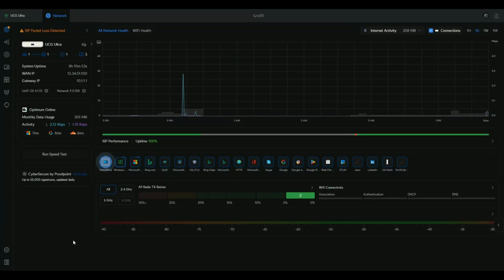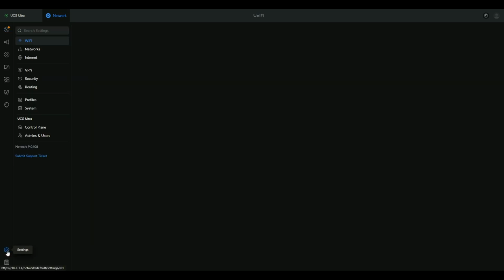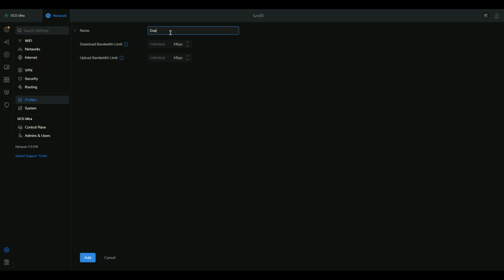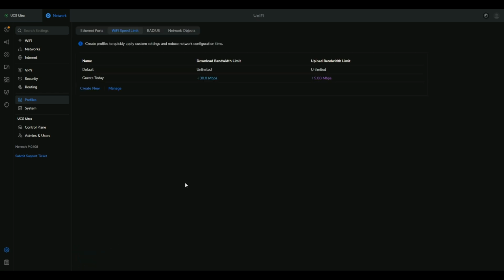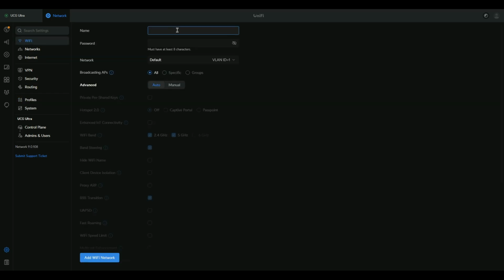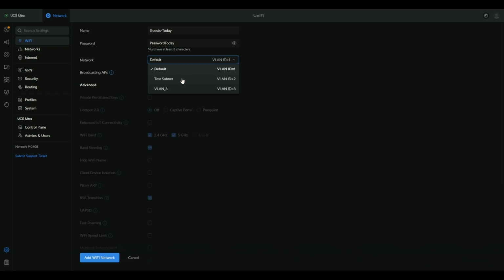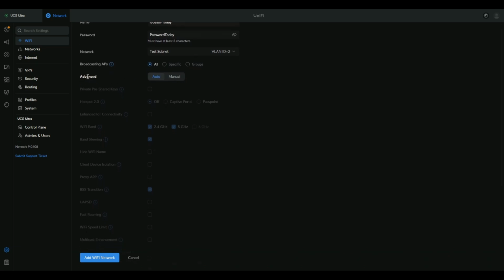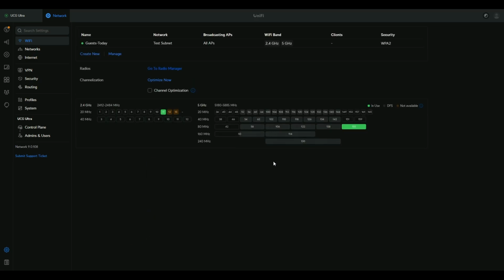How to Limit WiFi Speed in UniFi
✅ I help businesses prevent expensvie IT downtime that can lead to financial loss or even bankruptcy. ✅

What would a single day of IT downtime cost your business?
If the answer is more than you can afford to lose, it’s time to take action

Want to control bandwidth usage on your UniFi network? In this quick tutorial, I’ll show you how to limit WiFi speed using UniFi’s traffic shaping and QoS settings. Whether you’re managing a guest network, preventing bandwidth hogging, or optimizing performance, this guide will help you set the right limits.

🔹 What You’ll Learn:
 • How to set per-user speed limits
 • Configuring traffic shaping in UniFi